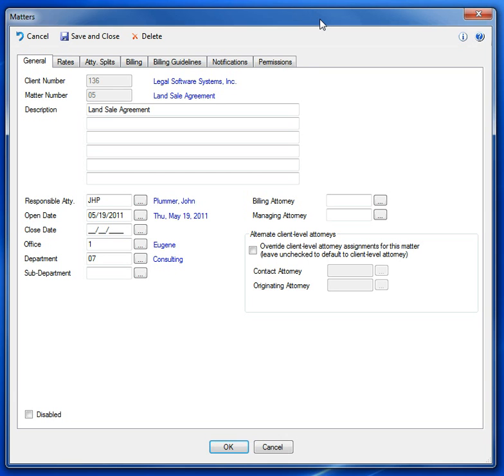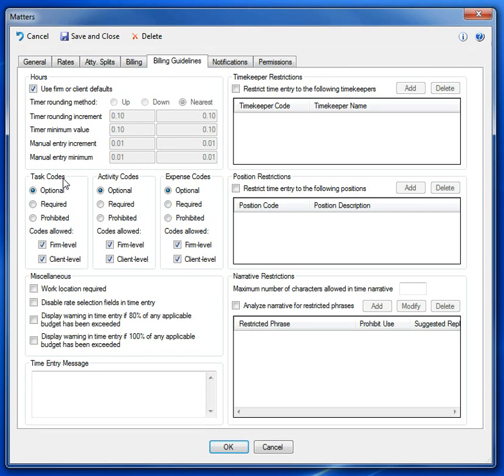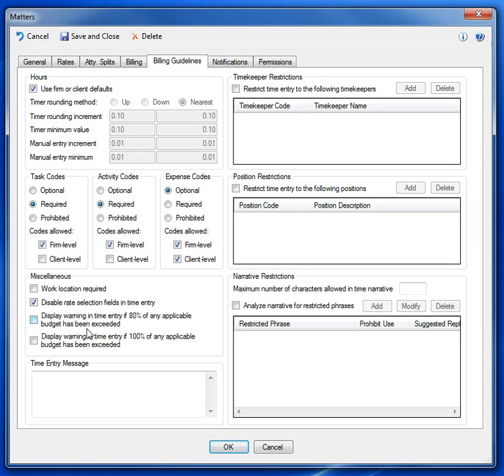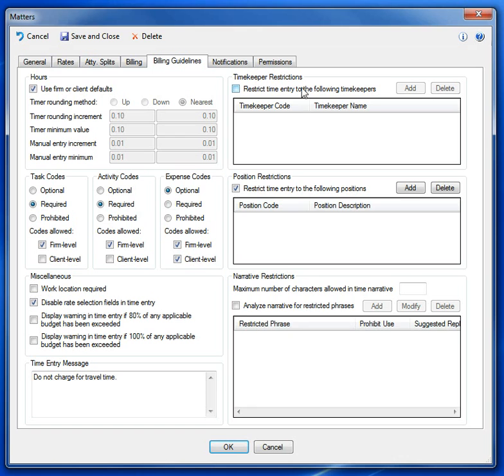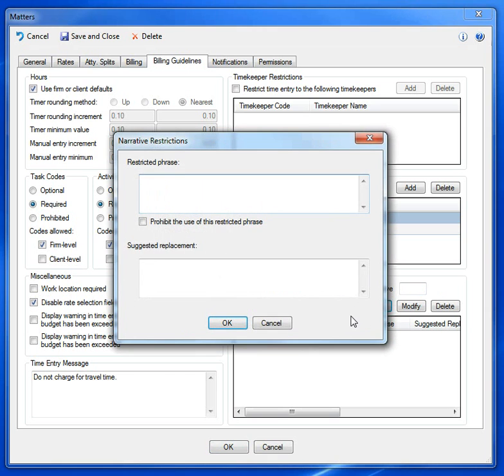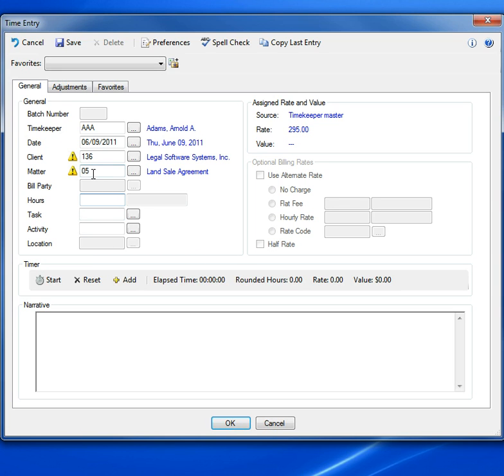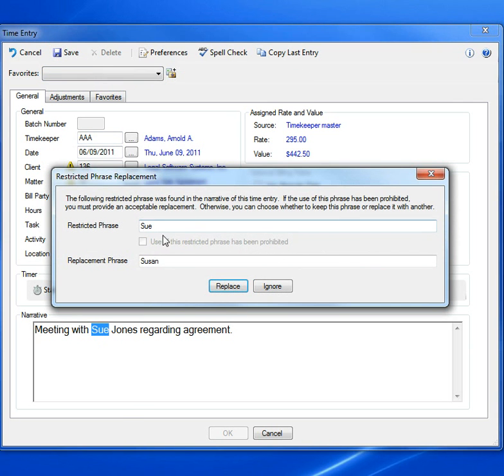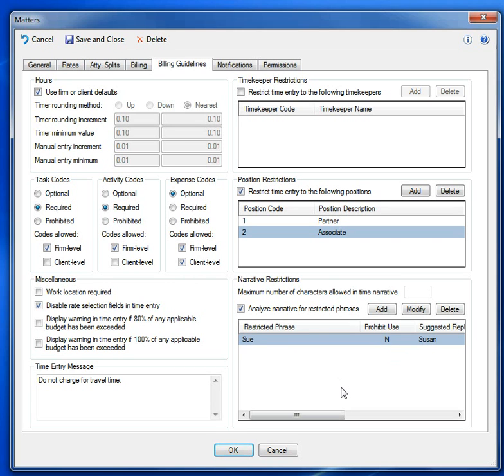LSSe64 Time Entry - Enforcing Billing Guidelines for Electronic Billing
Demonstration showing features that help enforce billing guidelines during time entry.  This is particularly useful to law firms that perform electronic billing or ebilling.  Available in the LSSe64 Next Generation Law Office Management System by Legal Software Systems, Inc.